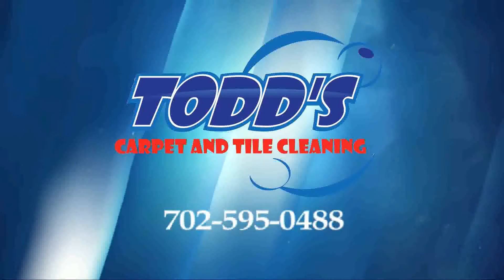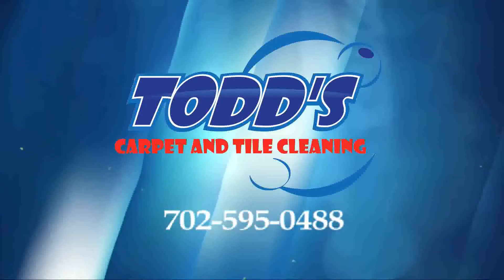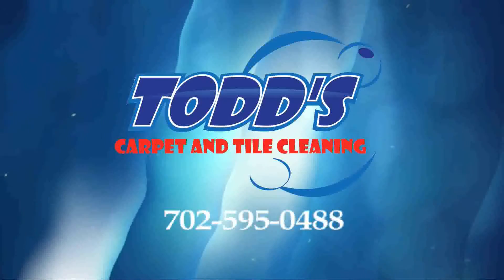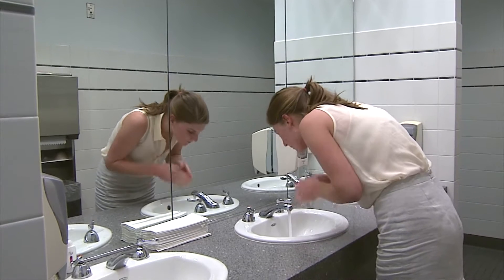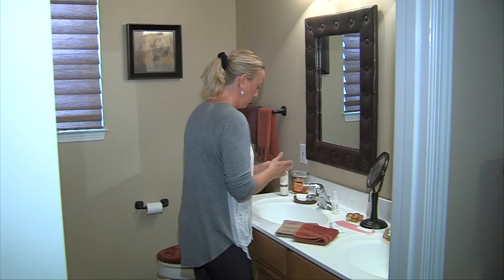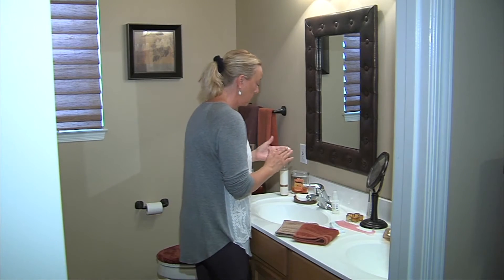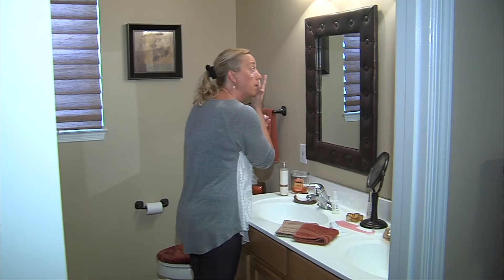05-17-2022 Health: How To Start A Skincare Routine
It seems like there are new skincare products constantly being advertised on TV and online.  But how do you know which ones to buy?  We asked dermatologist Kiyanna Williams from Cleveland Clinic.